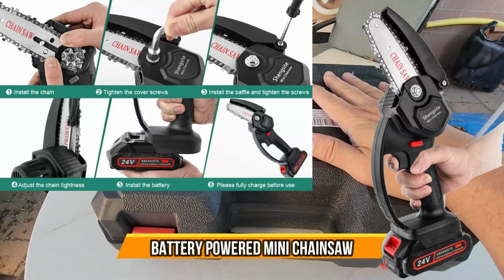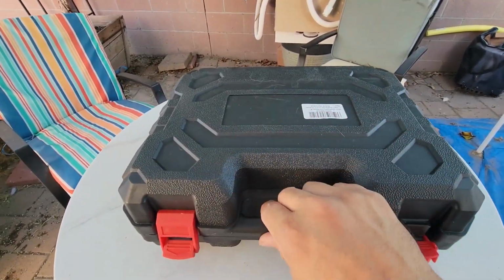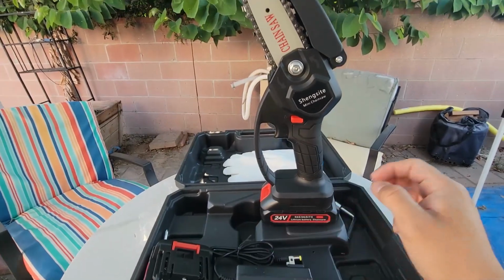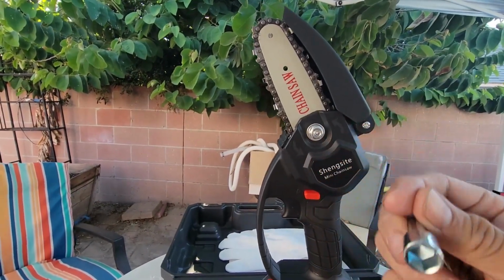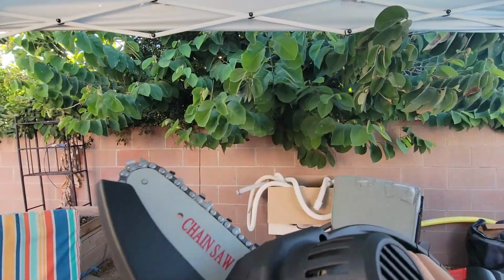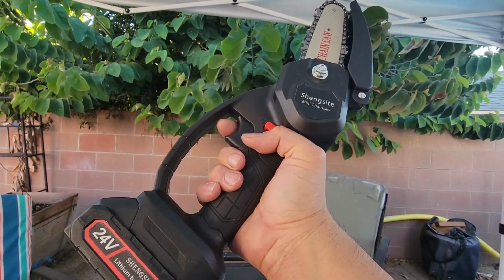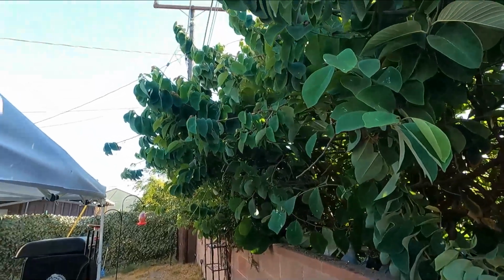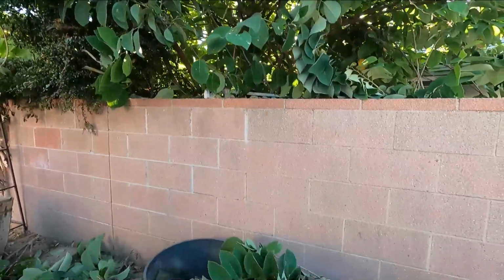Battery Powered Mini Chainsaw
Mini Chainsaw, Shengsite 4-Inch Cordless Chain Saw, 24V Battery Powered Chainsaw with Safety Lock, Portable One-Hand Chain Saw for Gardening Tree Branch Trimming Wood Cutting(2 Batteries, 2 Chains)